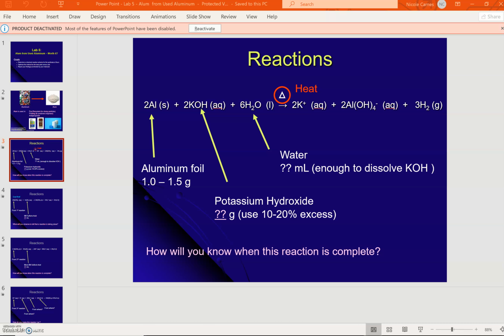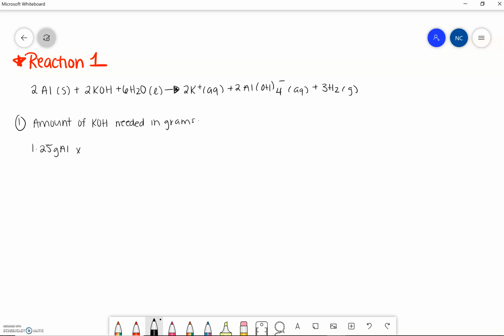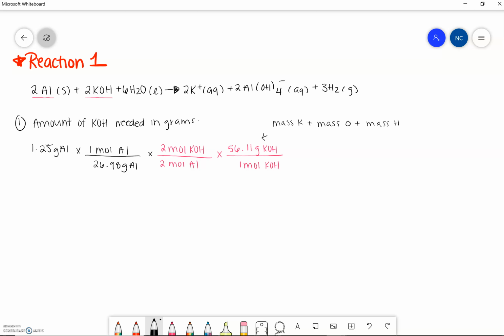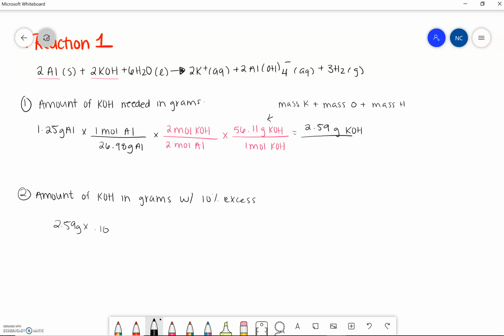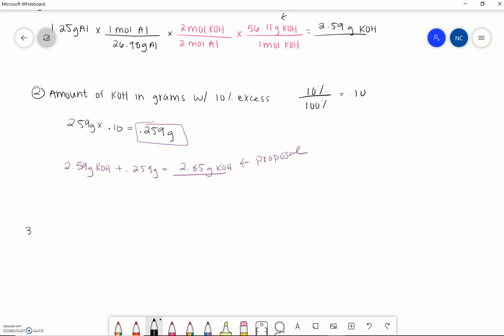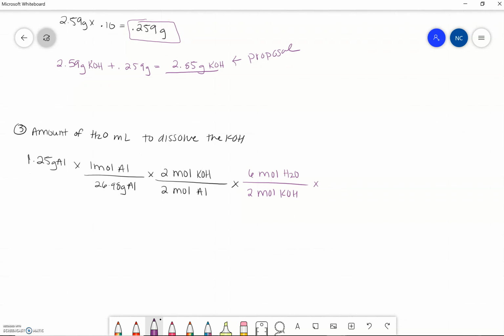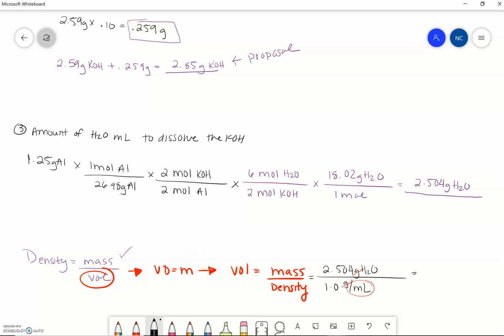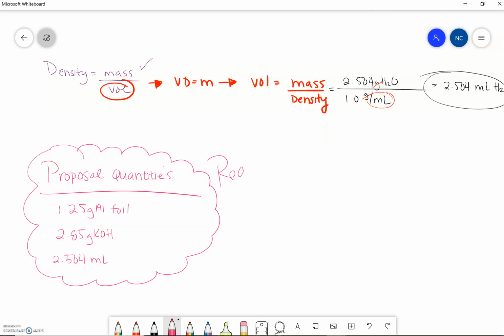Lab 5 Part 1 Quantity Check